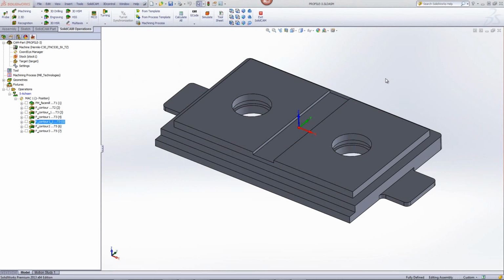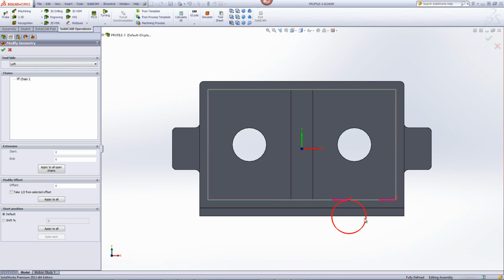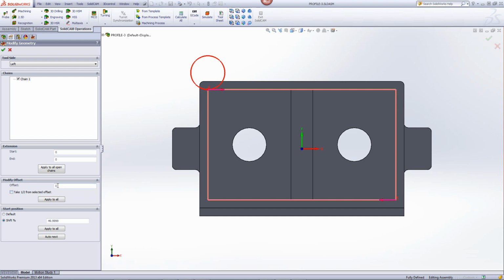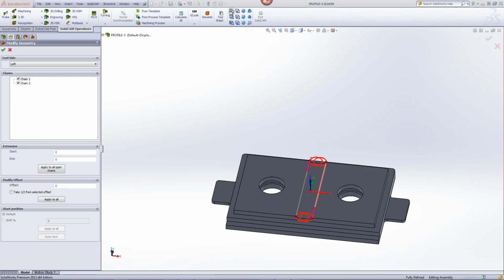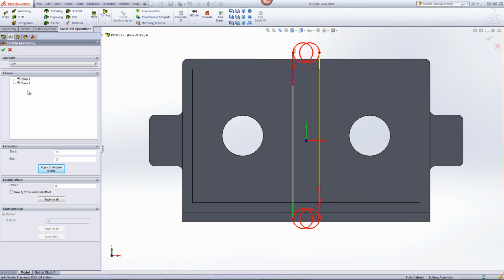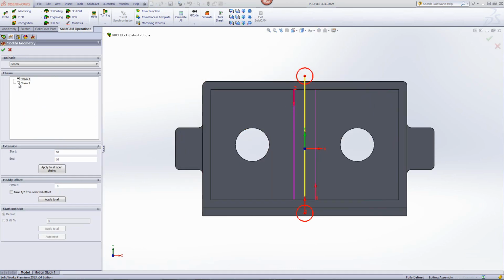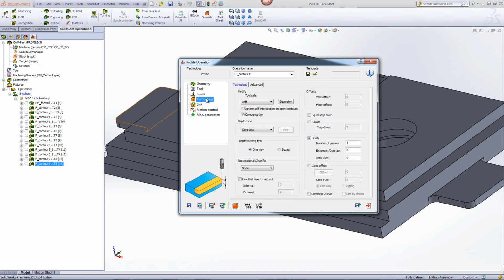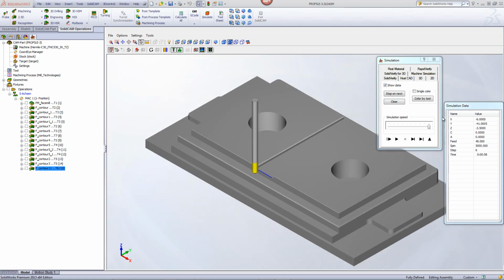Profile Operation: The Power Behind Modify